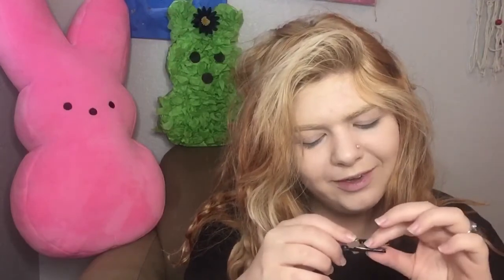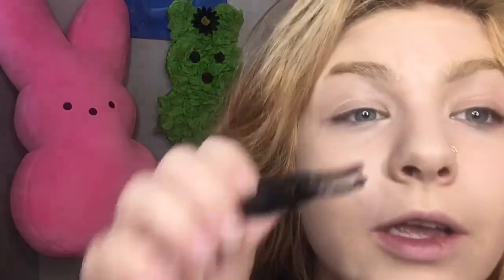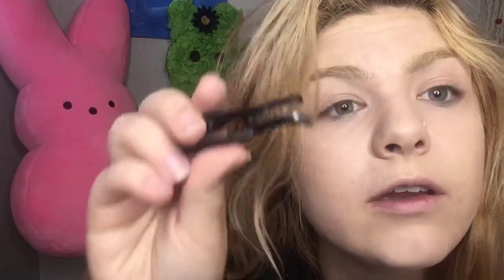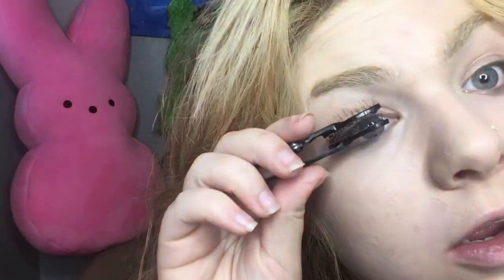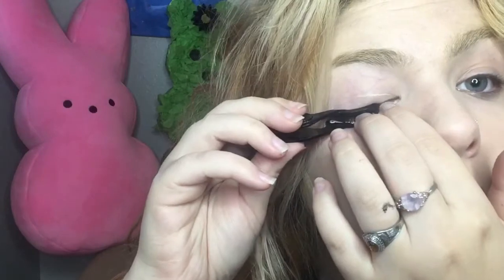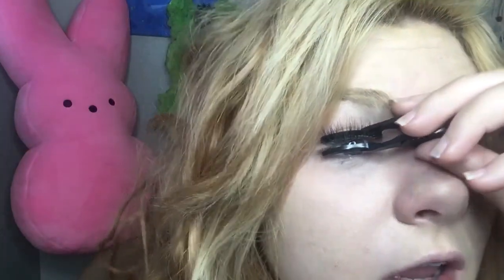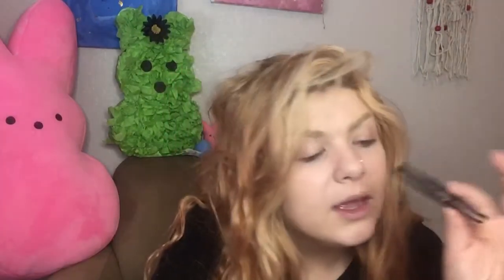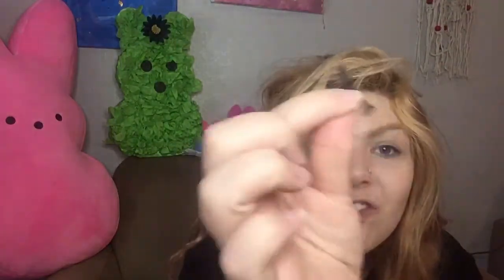Why I Hate KISS Magnetic Lashes| Product Review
Hey guys for today’s video I tried out magnetic lashes and had about three break downs and in the end wasted money and three hours. This is not how I wanted this video to go but it is the way it went I have never had such a hard time with a product and never have been in pain from a lash. Either way I found out magnetic lashes are not for me at this time period.

Madison Hanson
12288 Main Street,
Atlanta Louisiana,
71404

FTC: all opinions in this video are my own, nothing has been sent to me or sponsored unless stated so in the video